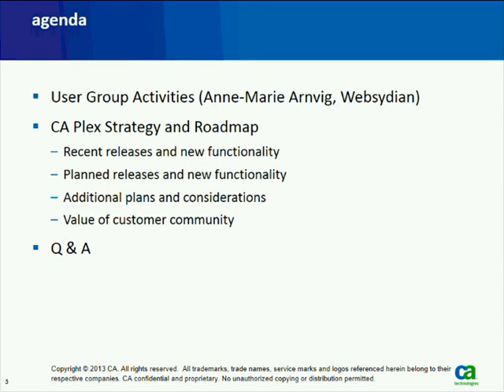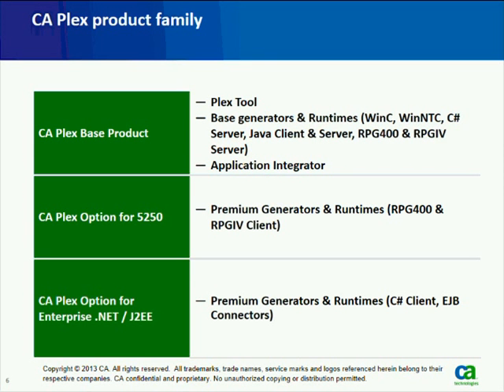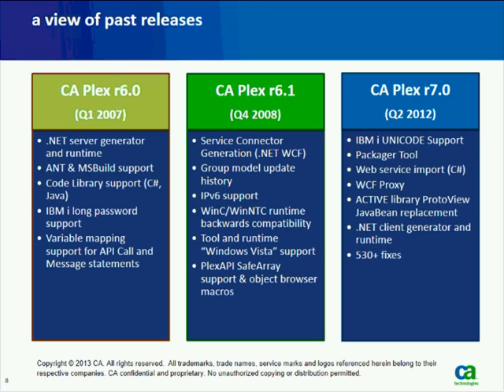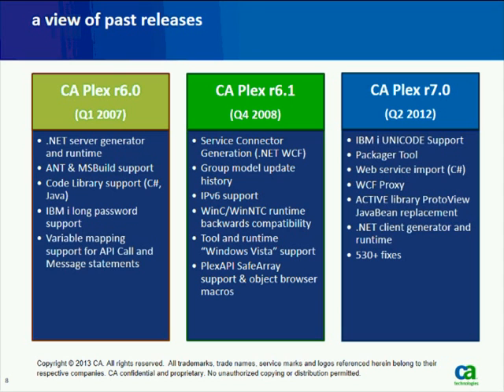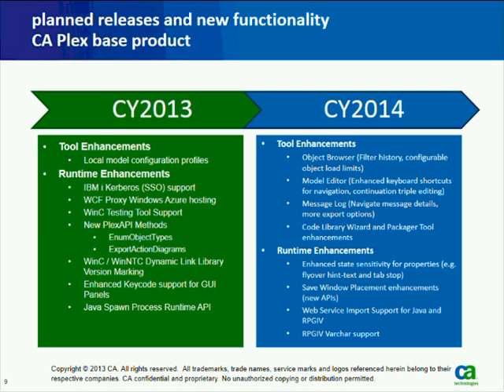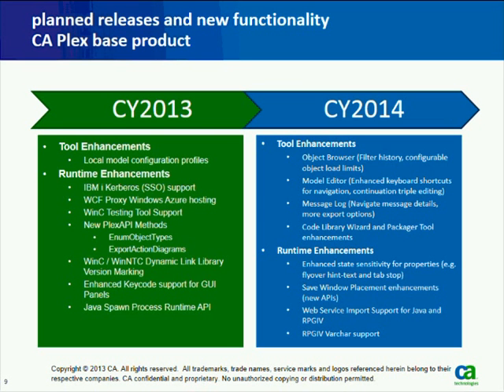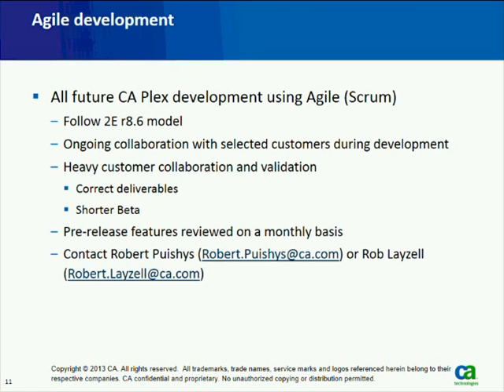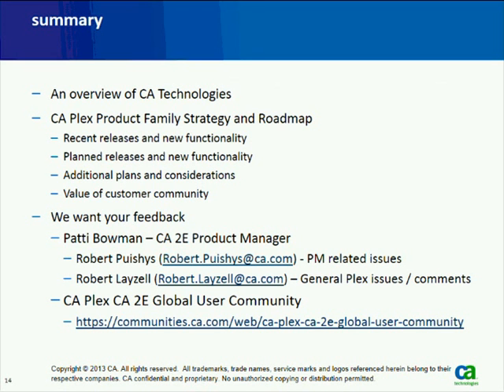CA Plex r7.0 Webcast Replay from March 27, 2013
Topic:

With the successful release of CA Plex r7.0, it is time for us to focus on our future development plans. In this presentation we will discuss the renewed strategy for CA Plex and outline many of the new features both committed to and under consideration for our upcoming releases; many of which have evolved from enhancement requests from, and conversations with customers. We will also discuss exciting changes in our development methodology designed to help deliver the next generations of CA Plex more rapidly and with greater customer interaction. Robert Lazaell, CA Technologies Software Architect will present.